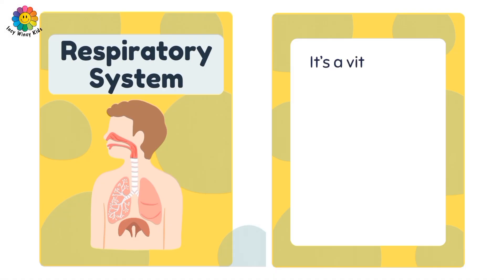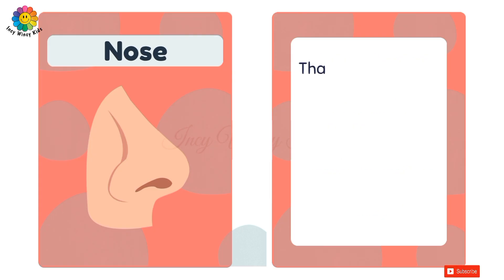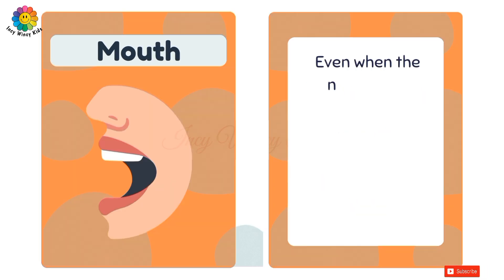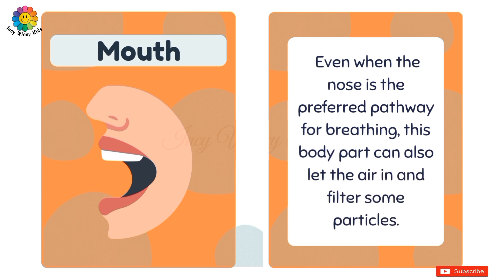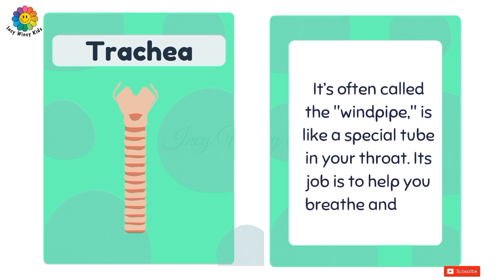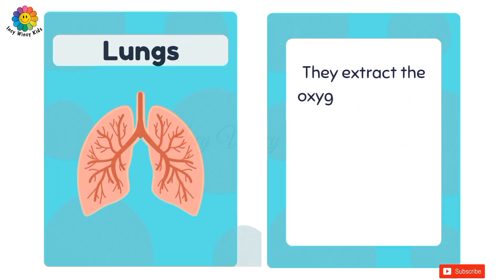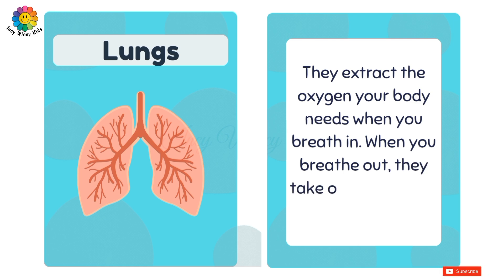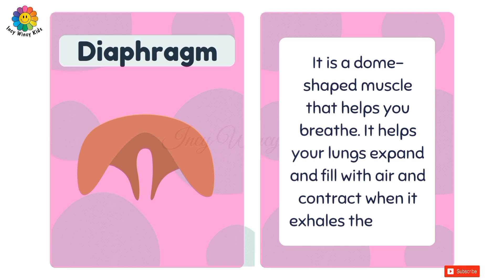Learn About Respiratory System || रेस्पिरेटरी सिस्टम (श्वसन प्रणाली) का विवरण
Hello Friends,

Lear About Respiratory System || रेस्पिरेटरी सिस्टम (श्वसन प्रणाली) का विवरण